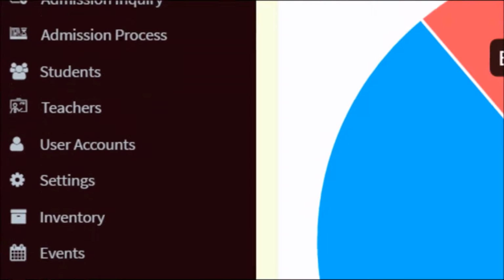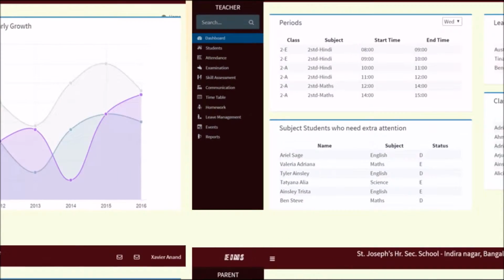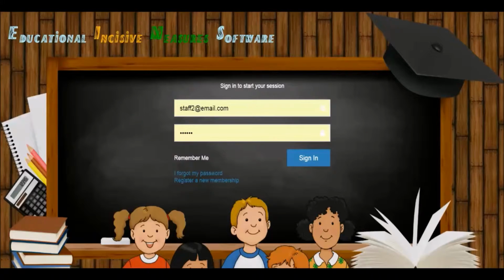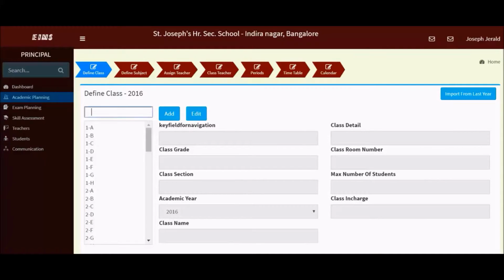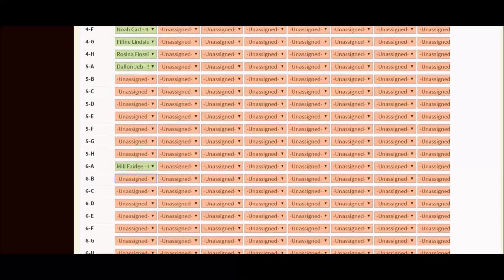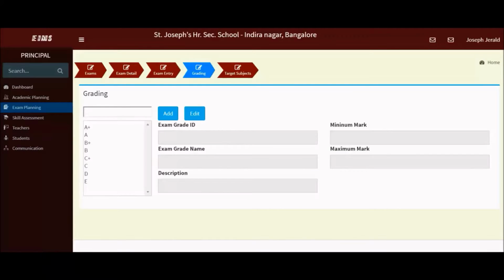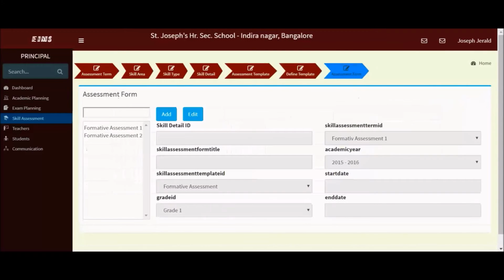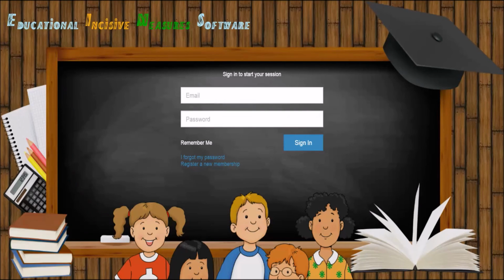School Management Software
Incisive Measures Software - End to End school management software